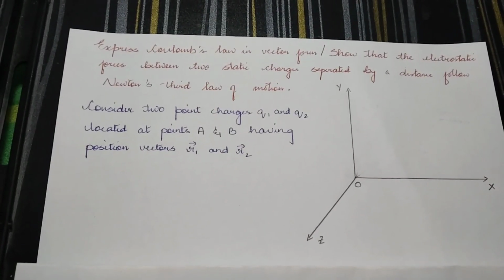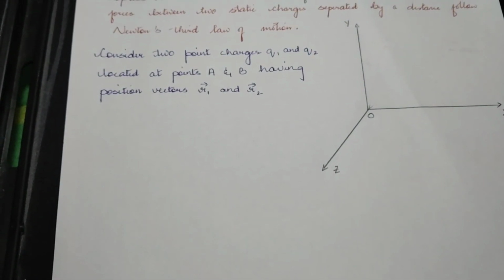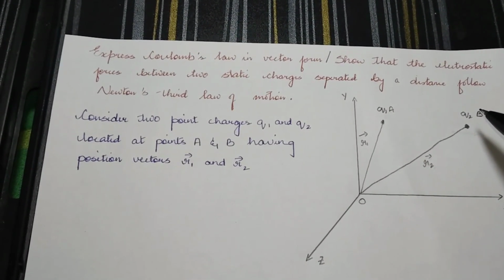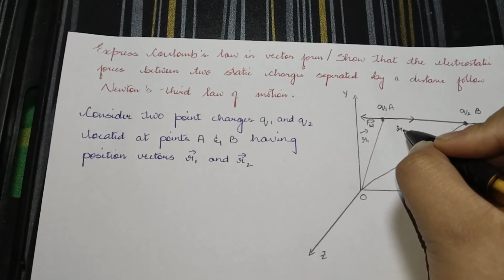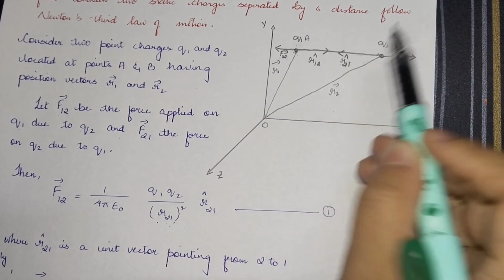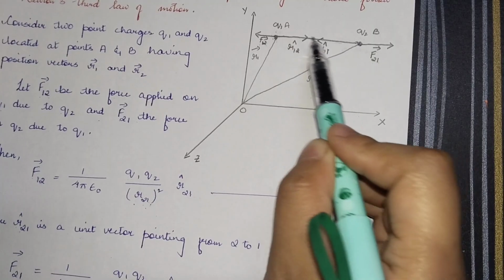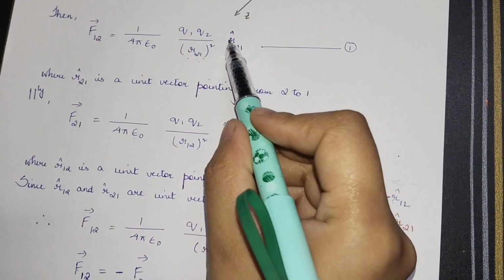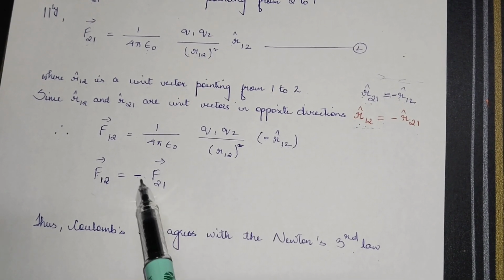Coulomb's law in vector form|Chapter 1 Physics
Coulomb's law in vector form|Chapter 1 Physics|Electrostatic forces and fields